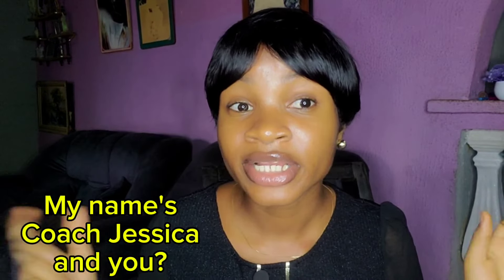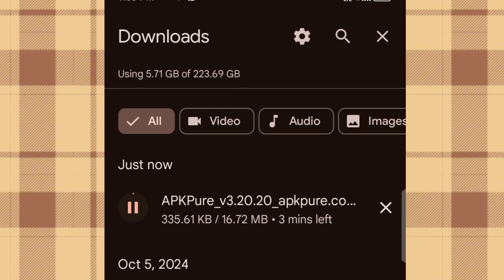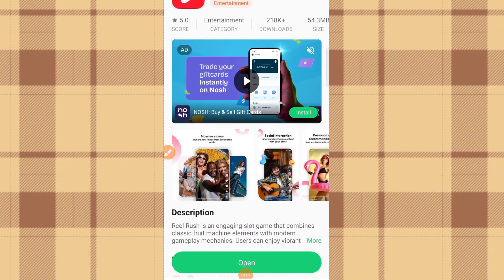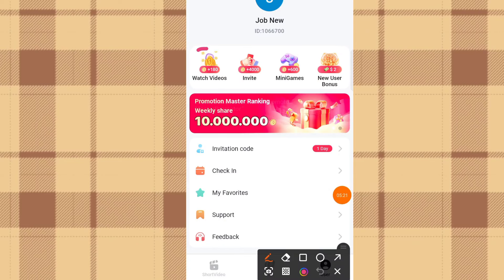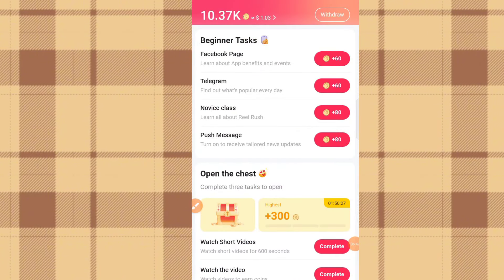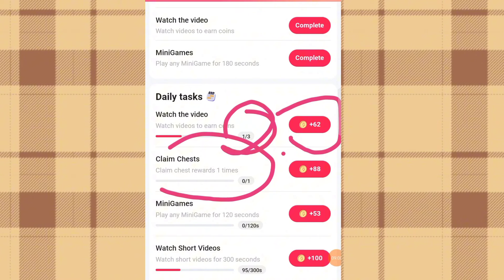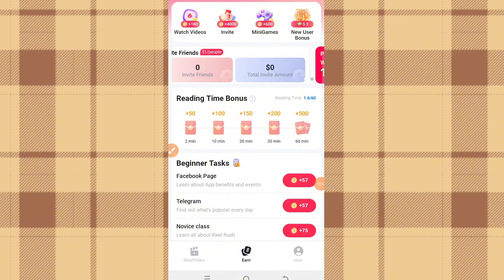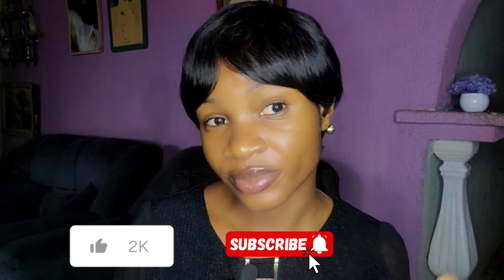UNBELIEVABLE! Earn $$ Watching Videos on This SECRET Platform!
Want to make money doing what you love? In this video, I'll share my #1 secret platform for earning money simply by watching videos!

Discover how you can:

- Earn up TO $4 per hour
- Watch your favorite videos and get paid
This platform is a game-changer! Don't miss out on this opportunity. Watch until the end for the link and details!

Timestamps:

- 0:00 Intro
- 1:00 What is the platform?
- 2:30 How to sign up
- 4:00 How to earn money